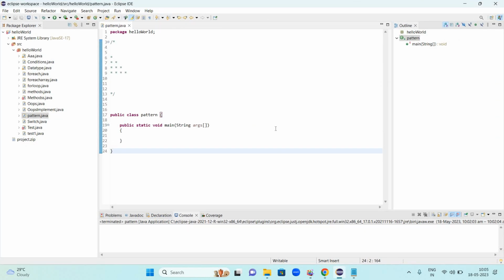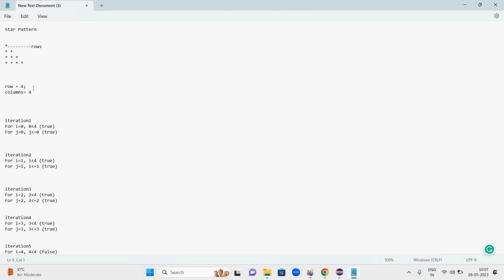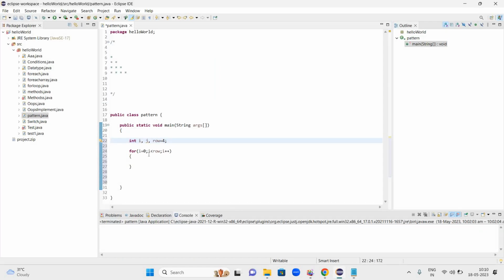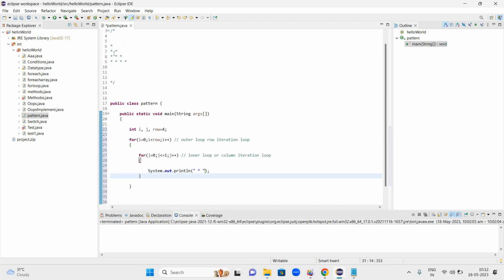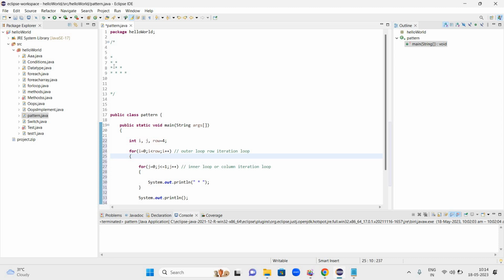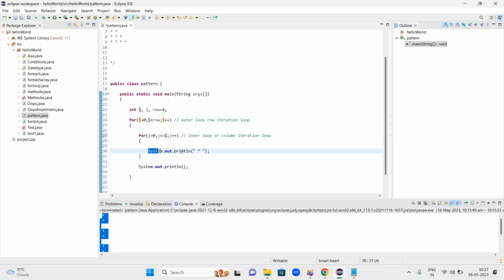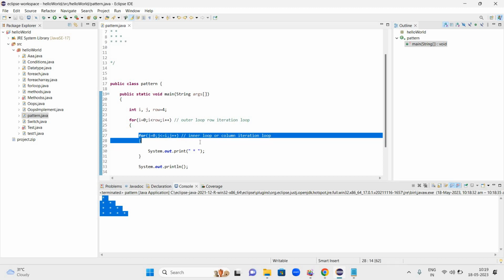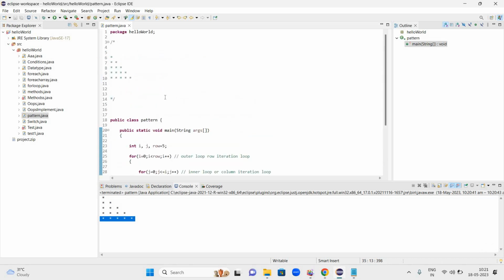Star Pattern in Java|| Java Tutorials|| SDET || Automation Testing interview question.